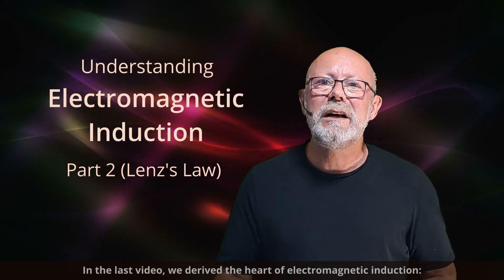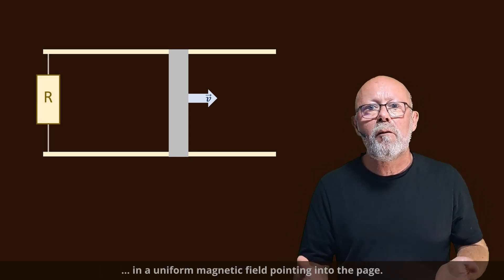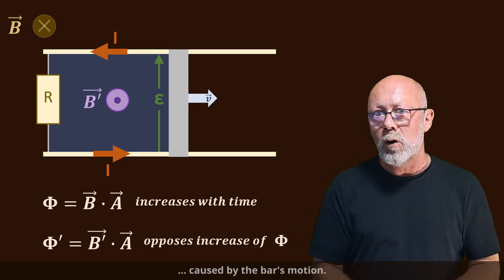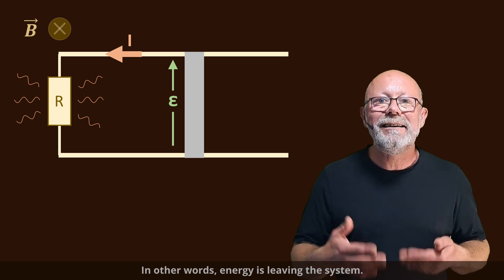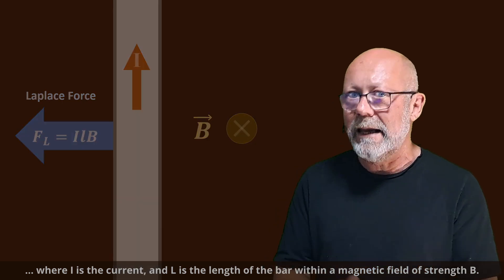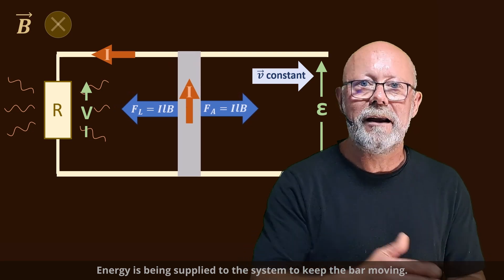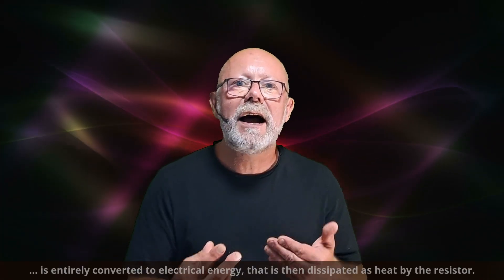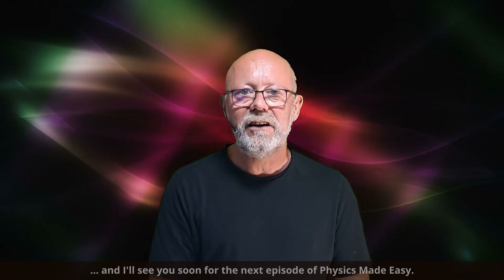Lenz’s Law – Understanding electromagnetic Induction PART 2 – High School Physics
Electromagnetic Induction is the process by which mechanical energy can be converted to electrical energy and vice et versa. In other words, it is at the heart of modern technology. This is why it is so fundamental for any student in physics to possess a solid understanding of electromagnetic Induction.

In the first video of this series, we discussed Faraday’s law that states that an induced emf is proportional to the rate of change of magnetic flux. For a single looped circuit, the proportionality constant is actually -1 (minus 1). The minus sign is an expression of Lenz’s Law. In this video, we explain why.

Lenz’s law is the subject of this video. We discuss how the fact that Lenz’s law imposes the direction of the induced emf generates a negative feedback loop that tends to oppose what is inducing this emf in the first place! Yes, Lenz’s law states that an induced emf is in a direction such that it opposes what induces it.

In a second section, we discuss why this happens: Lenz’s law can be seen like an electrical version of friction, so keeping the motion going imposes that work be done on the system. We derive how much energy is dissipated by the circuit and compare it to the energy input based on the work needed to keep that motion constant. This shows us how Lenz’s law is just a reflection of the principle of conservation of energy.

00:00 How Lenz’s law is contained in faraday’s Law (introduction)
00:36 Prior knowledge required for this video about Lenz’s Law
00:57 Lenz’s Law: a negative feedback loop
03:57 Induction of a voltage in a conductor moving in a magnetic field.
03:01 Lenz’s law and conservation of energy
06:30 What is Lenz Law (conclusion).
06:53 Faraday’s Law and Lenz’s law: the two pillars of electromagnetic induction

DO YOU NEED HELP WITH YOUR HIGH SCHOOL PHYSICS?
Edouard provides one-on-one private tuition in Physics (face to face or by Skype). If you wish to know more about this, or contact Edouard, visit his or this one (for French speakers